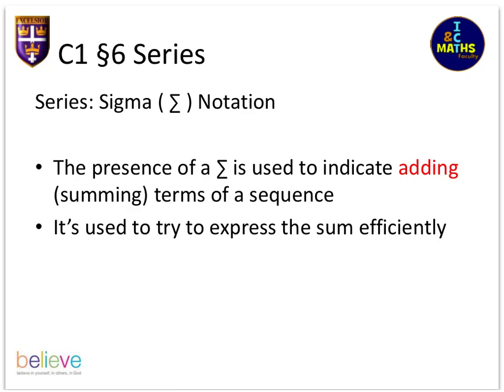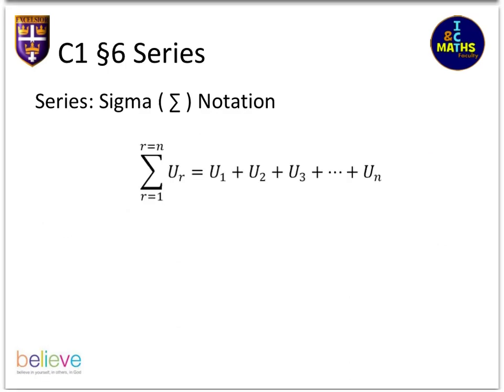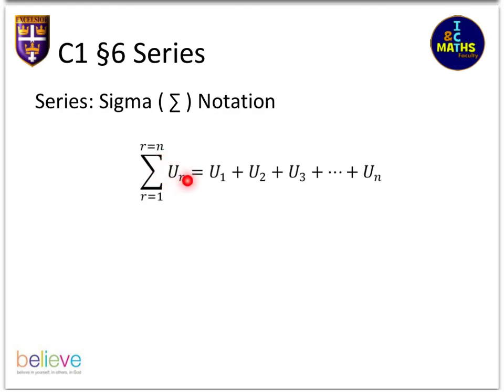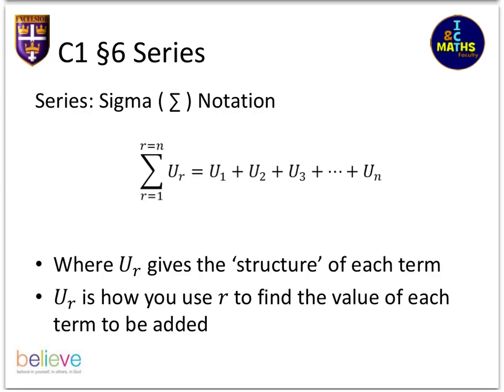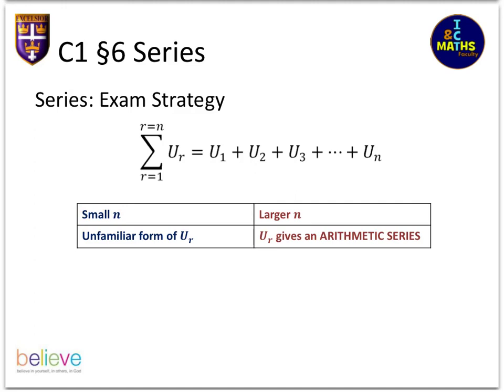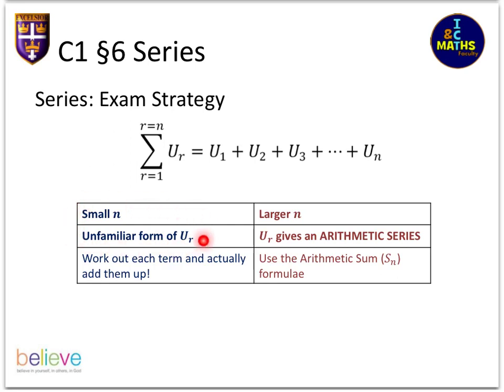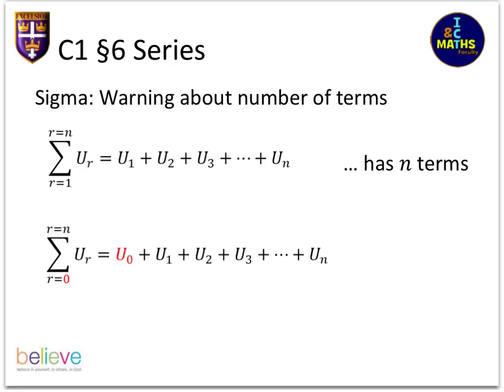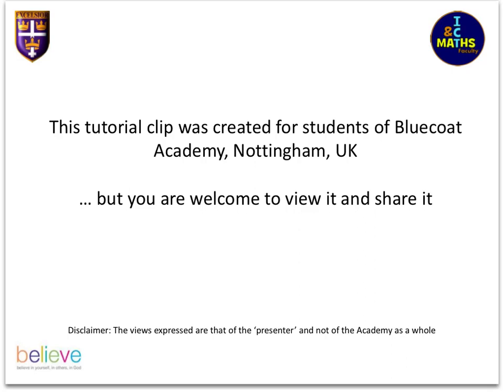C1 Sigma Notation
Interpreting the sigma notation for summing series in the Core 1 module of Edexcel AS Mathematics (UK)